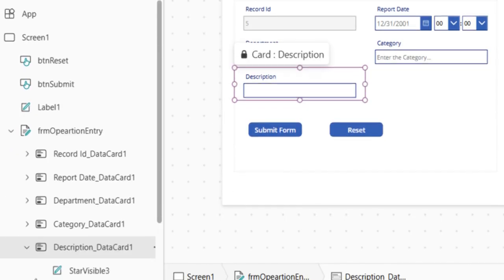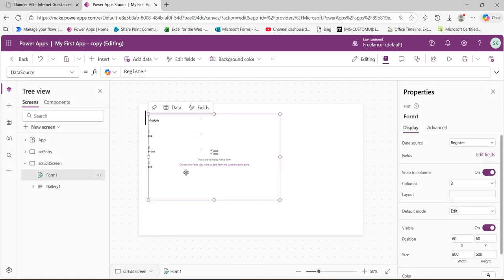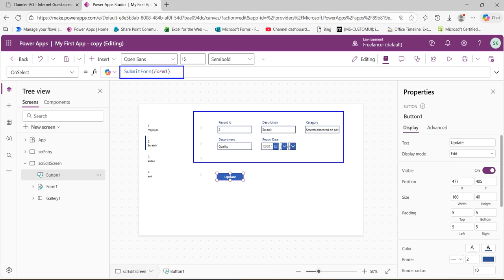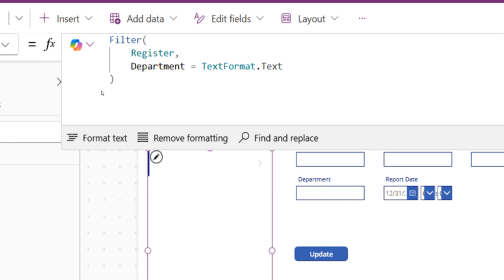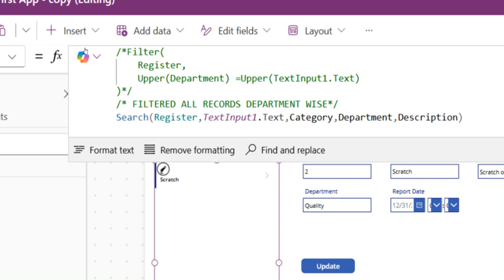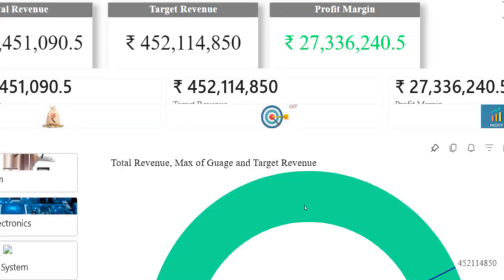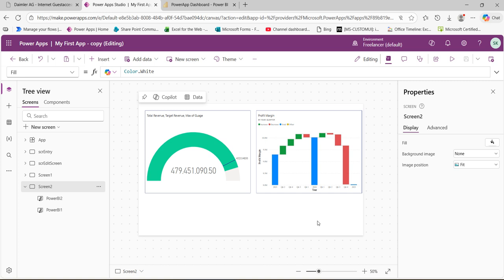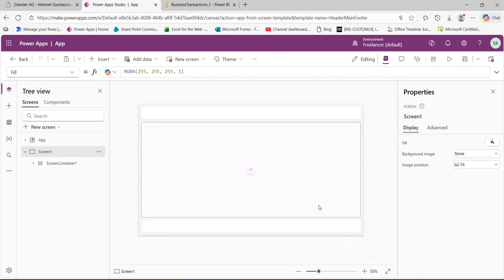Microsoft Power Apps Day 1 Session 2 Daimler 24th Nov 2025